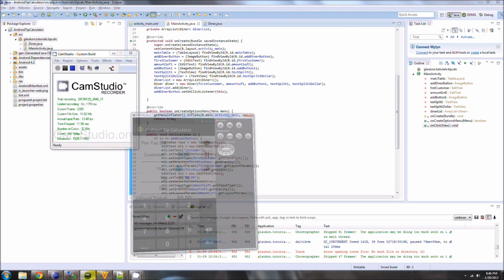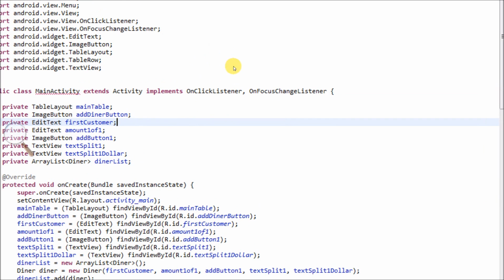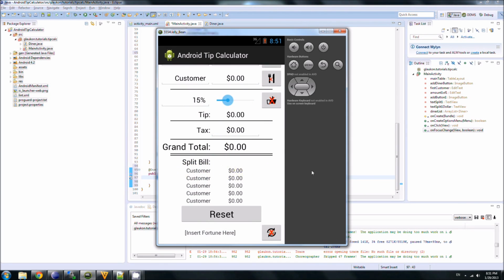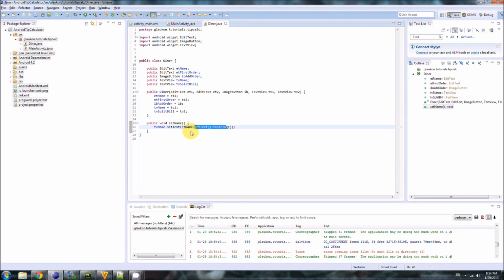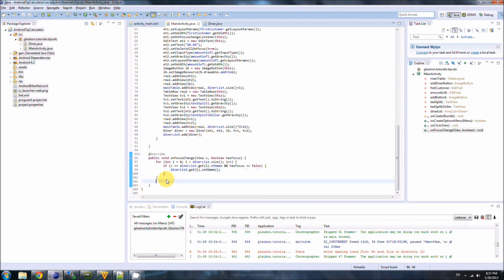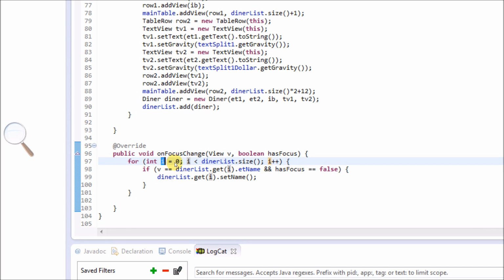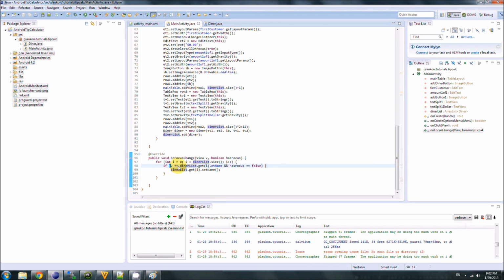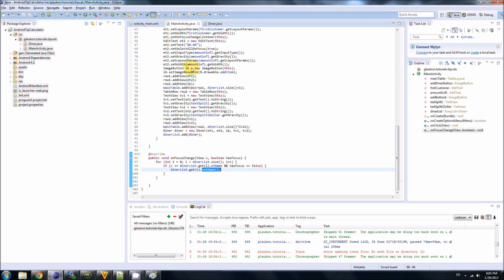Android Tip Calculator Tutorial, Chapter 3: Java - Part 7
Note: The Android Tip Calculator Tutorial has 3 parts:
1. Planning
2. User Interface
3. Java

In this particular video, we let the user change the name of Diner objects by means of a for loop and the onFocusChangeListener interface.

As always, free music generously provided by the talented:
"Nile's Blues"
"Mining by Moonlight"
"Easy Lemon"